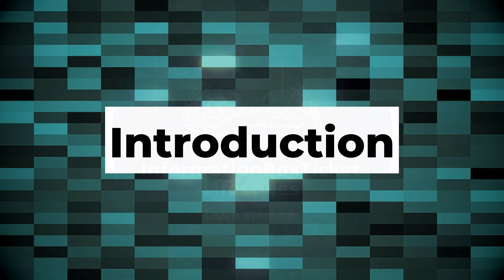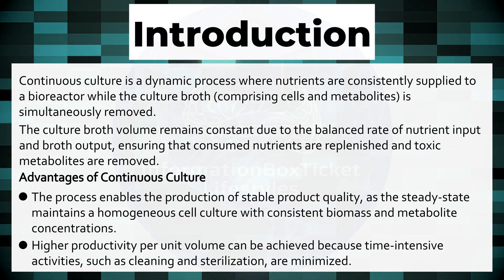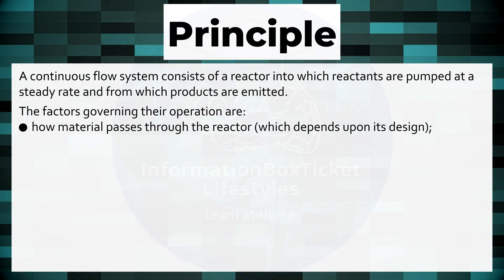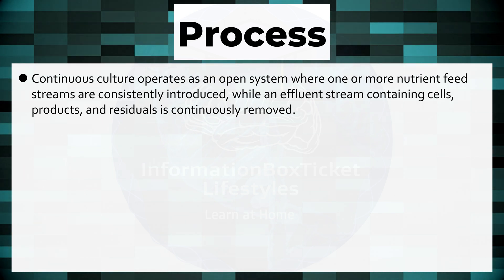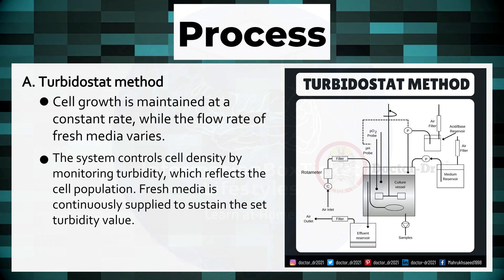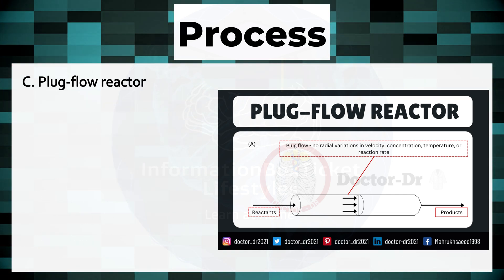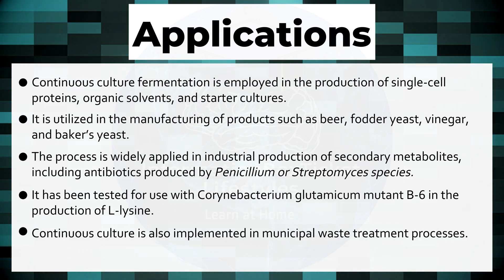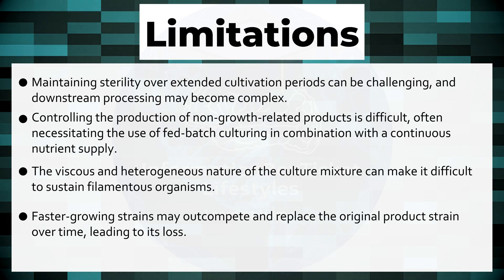Continuous Culture Systems Explained: Principles, Process & Applications | Biotechnology Guide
🔬 Understanding Continuous Culture in Biotechnology! 🚀
In this video, we explore the principles, methods, and applications of continuous culture systems in biotechnology. Learn about chemostat, turbidostat, and plug-flow reactors, their advantages, and their industrial applications in fermentation, pharmaceuticals, and bioprocessing.

📌 Topics Covered:
✅ What is Continuous Culture?
✅ Principles & Process Explained
✅ Chemostat vs. Turbidostat vs. Plug-flow Reactor
✅ Industrial Applications (Fermentation, Waste Treatment, Antibiotics)
✅ Limitations of Continuous Culture

✔️ Students & Researchers in Microbiology & Biotechnology
✔️ Industrial Bioprocess Engineers
✔️ Anyone interested in fermentation technology

📌 Video Timestamp Breakdown:
01:09 - Introduction to Continuous Culture
02:44 - Principle of Continuous Culture
03:53 - Process of Continuous Culture
04:48 - Turbidostat Method
05:11 - Chemostat Method
05:47 - Plug-Flow Reactor
06:25 - Applications of Continuous Culture
07:27 - Limitations of Continuous Culture